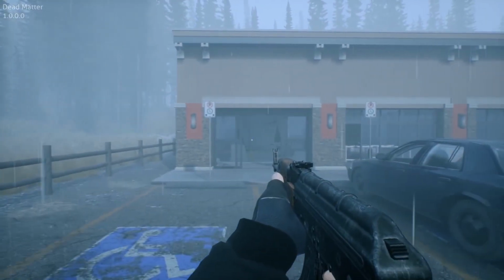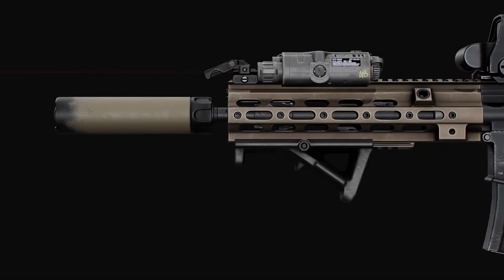Dead Matter Explained - Weather And Seasons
Hey Pond Dwellers!

Recently I took an interview with Disseminate, who has had quite a lot to do with the weather and seasonal system in Dead Matter. I wanted to dig a little deeper and explain this in detail. It was the perfect time to bring back this series. Dead Matter is set in Alberta, Canada. The game is currently in development, due for Closed Alpha in March 2020.

Still have more questions? Please ask in the comments!

Important Links

Thanks guys, anything you'd like to know, please let me know! Any feedback is appreciated in the comments.